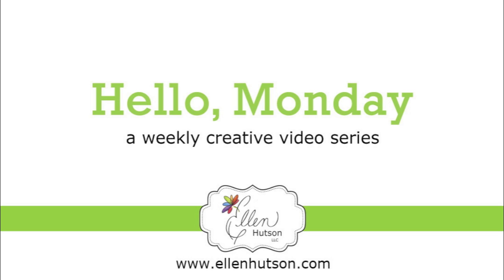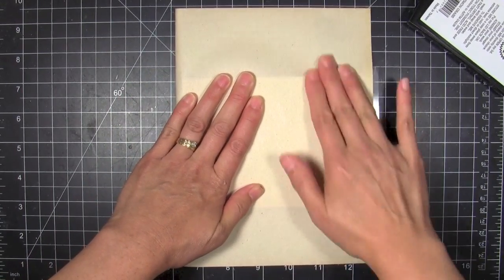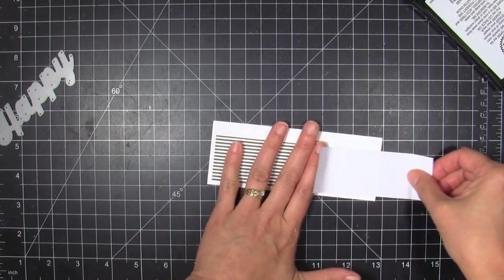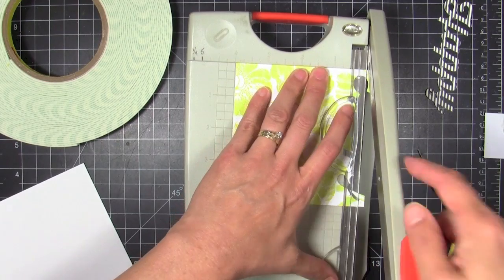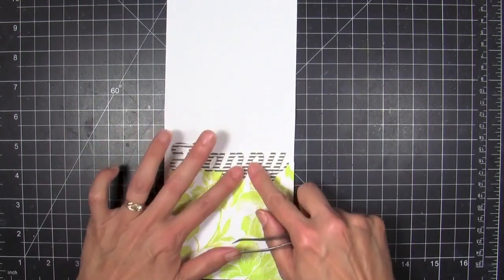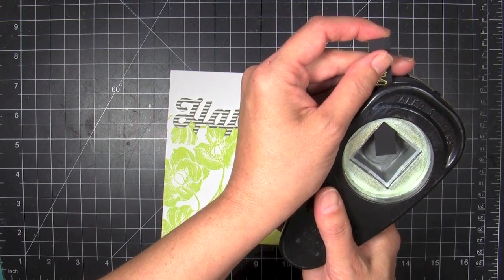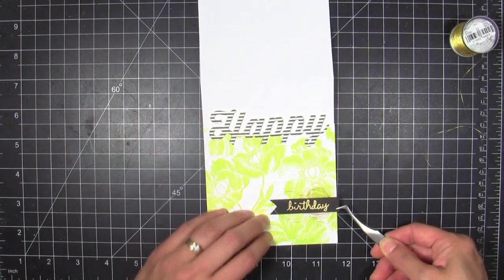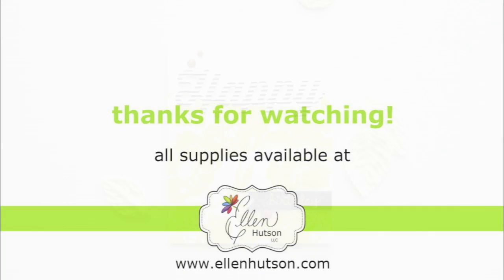Hello, Monday 09.03.2014